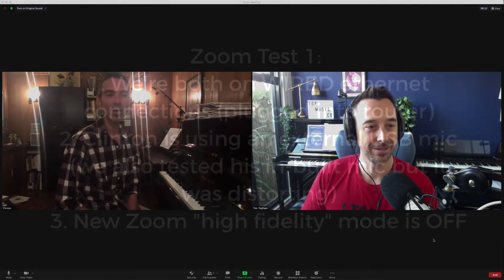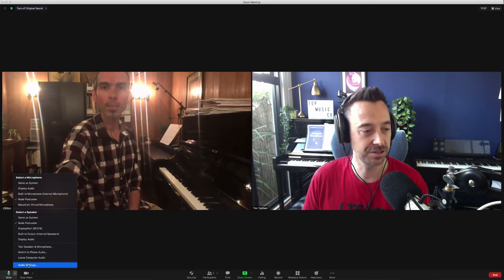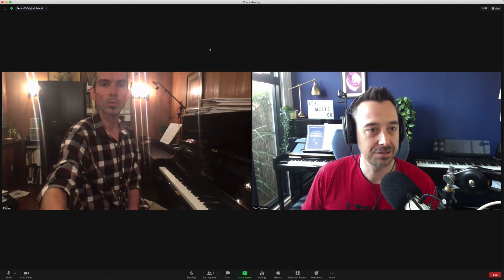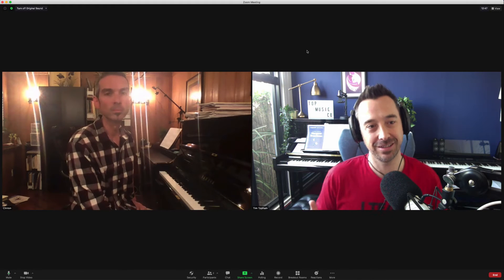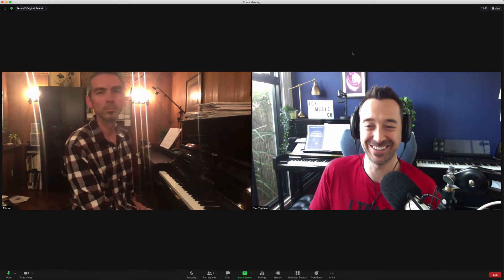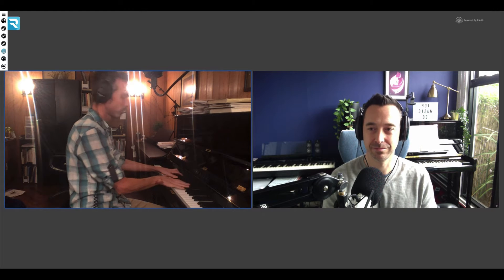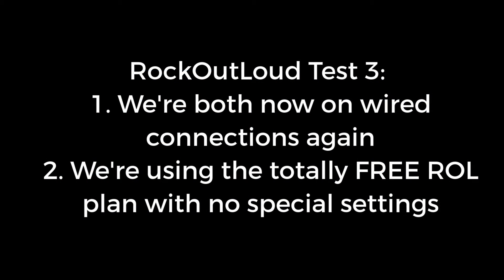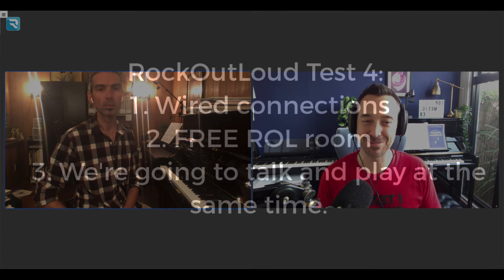ZOOM vs RockOutLoud.Live...We will let you be the judge!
Performance by Clinton Pratt and hosted by Tim Topham spend an evening A/B testing ZOOM and the new Virtual Music Platform designed specifically for music teachers and educators worldwide; RockOutLoud.live.
Sign up for a live demo